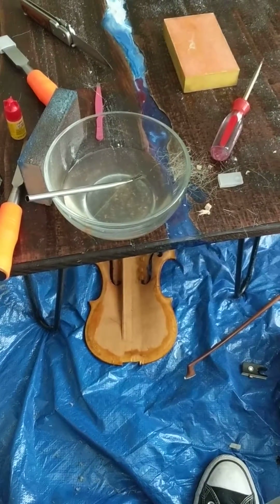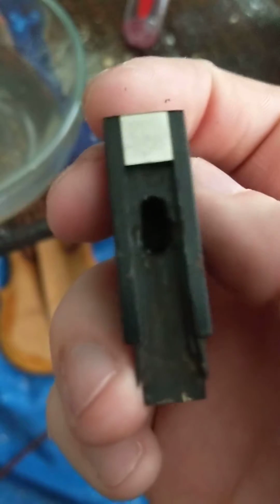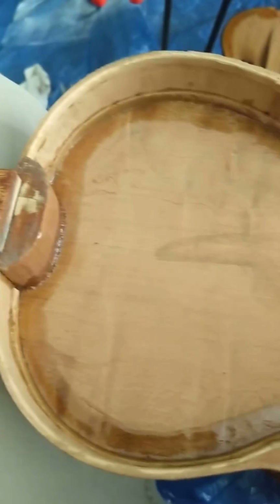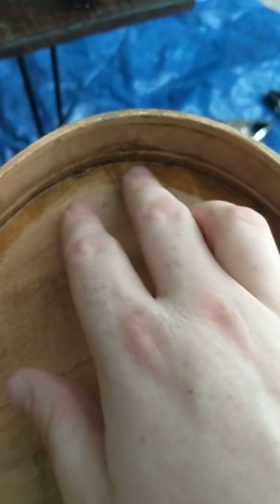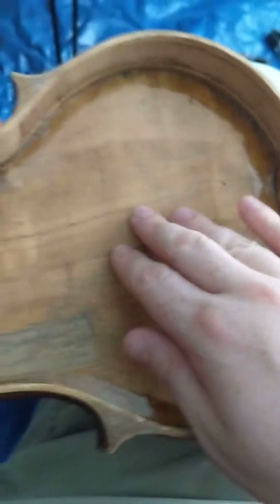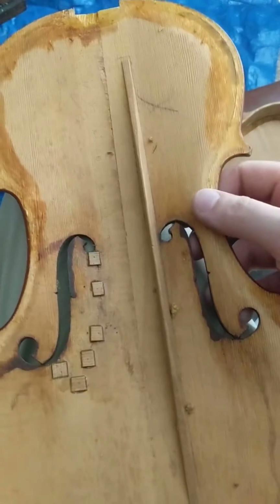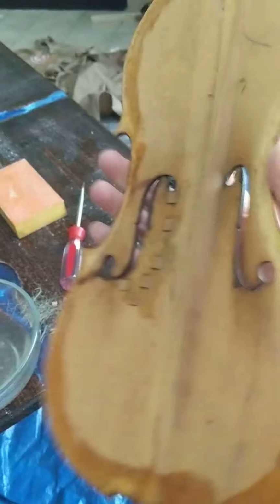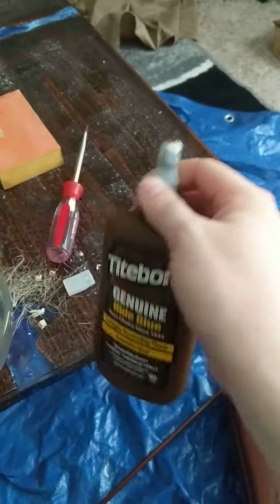Violin Restoration - Part 1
The first video showing my restoration project of a thrift store violin.